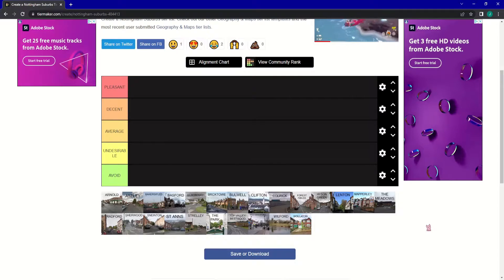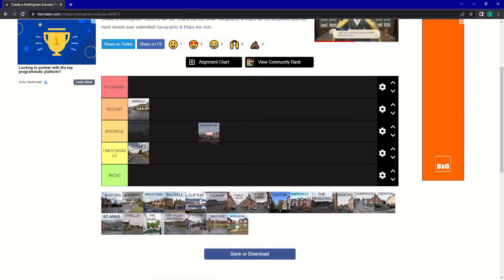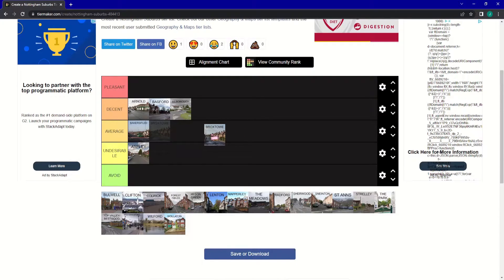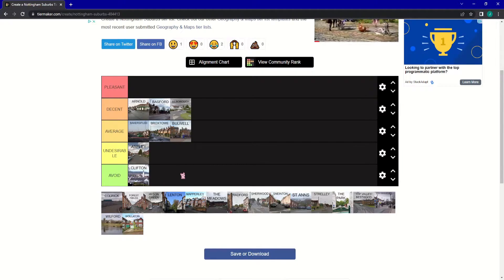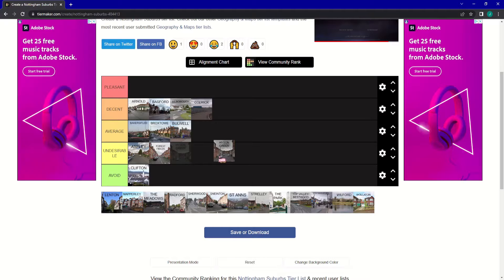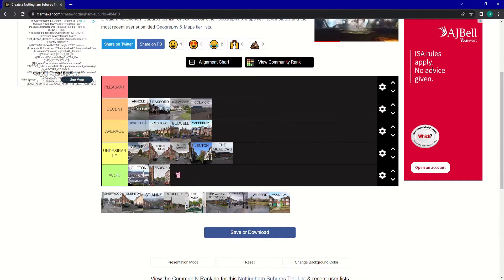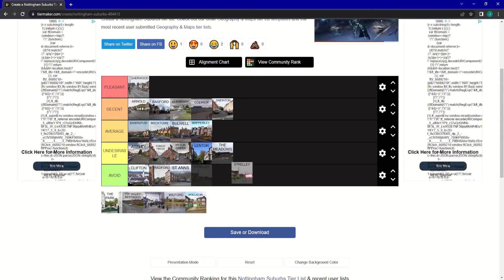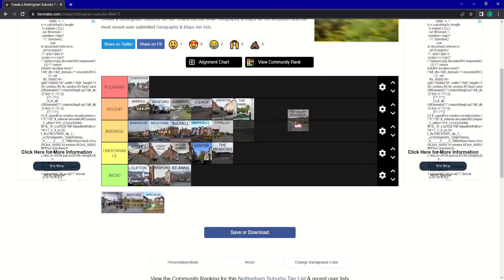Suburbs Of Nottingham Tier List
Welcome to The Grand Dabbler where we aim to have a good time and get through life one day at a time and do what we enjoy to do.